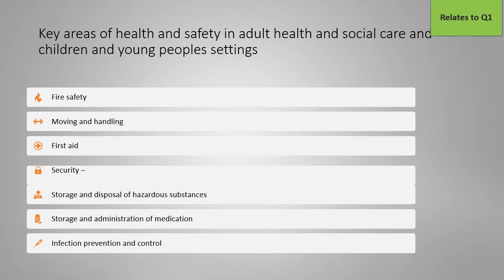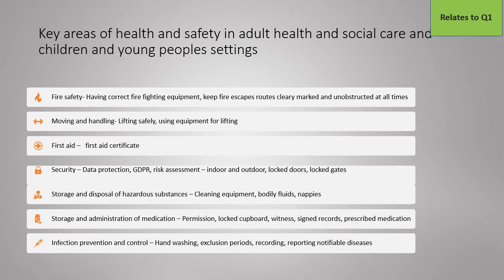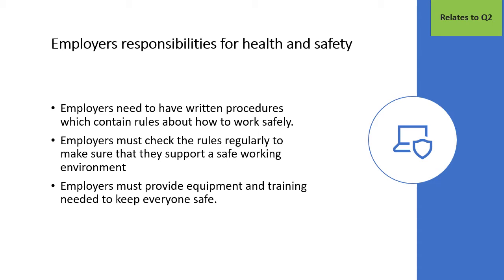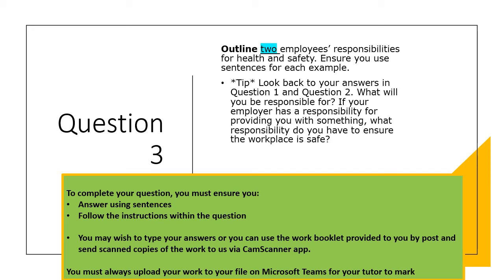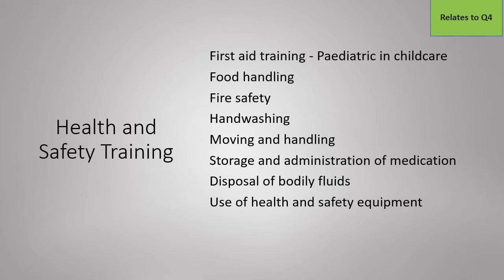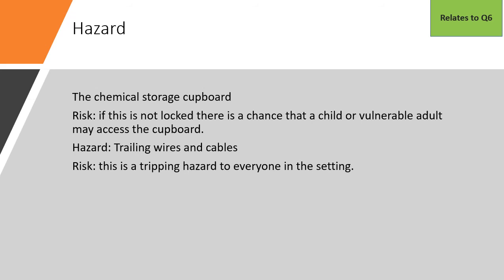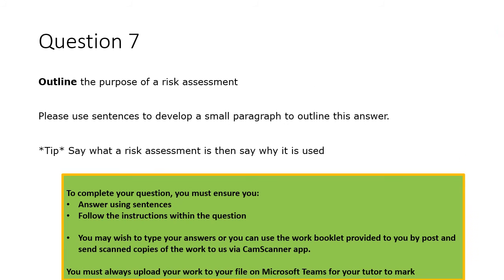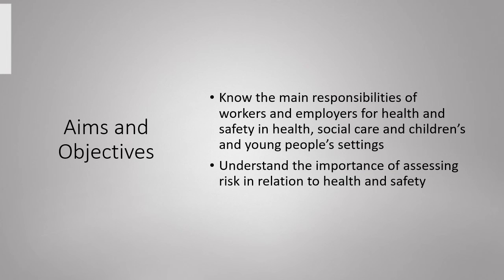Introductory Awareness of Health and Safety